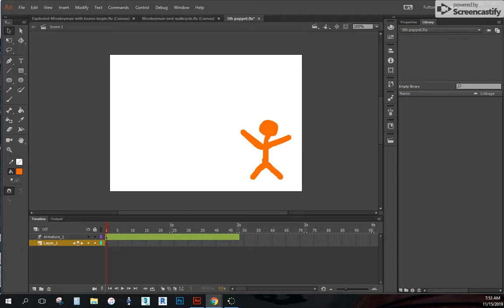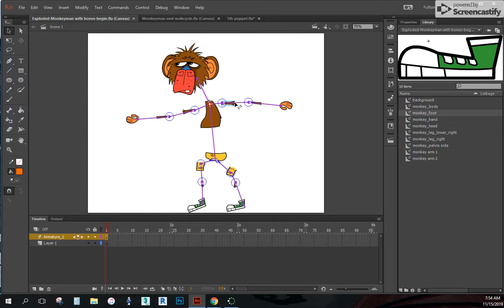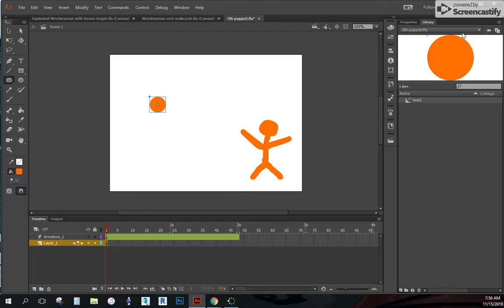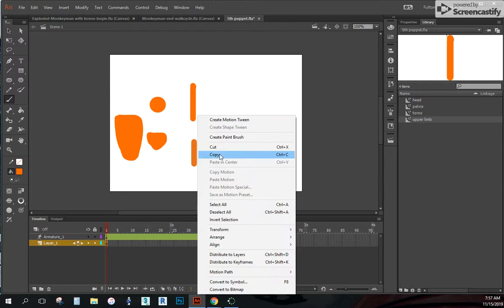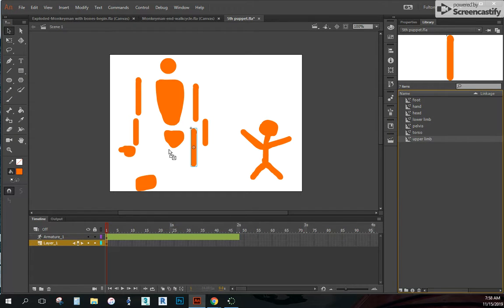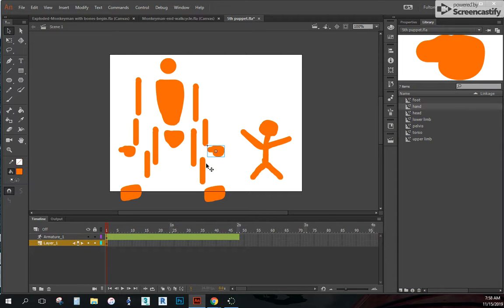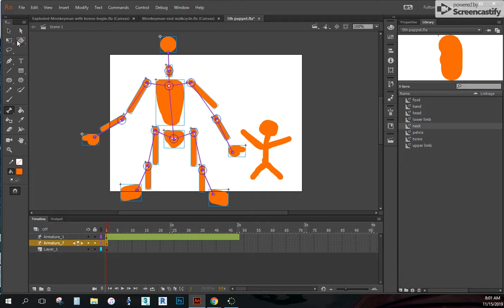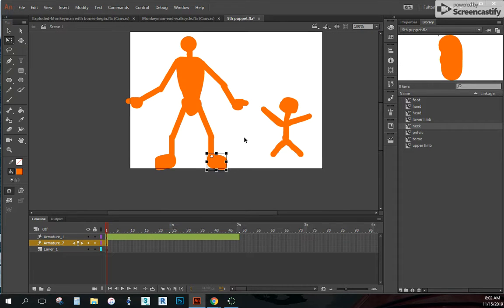Puppeteering with Bone Tool